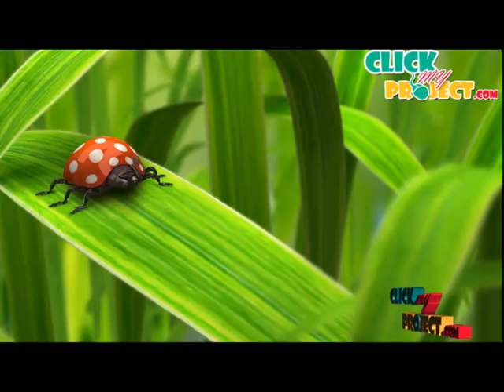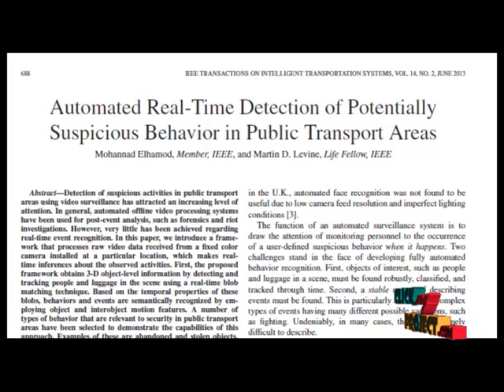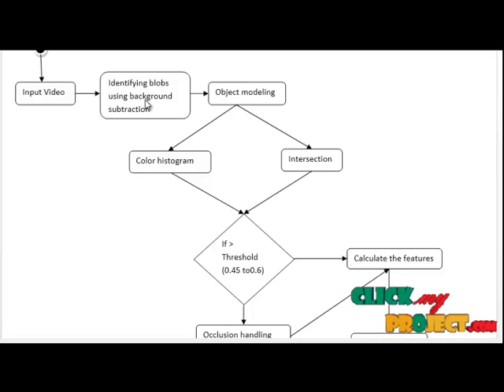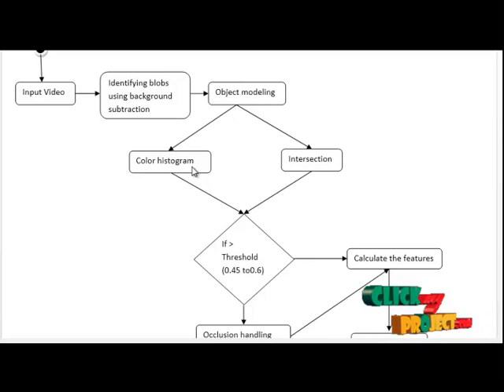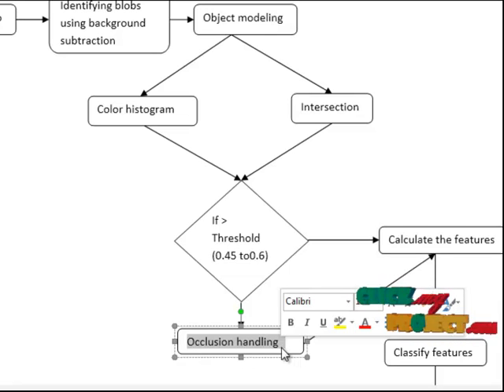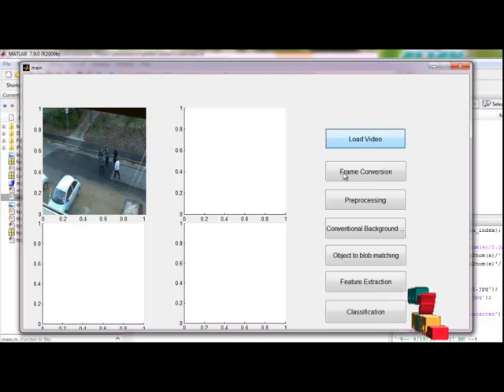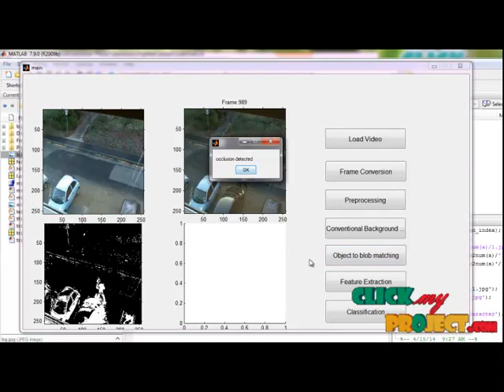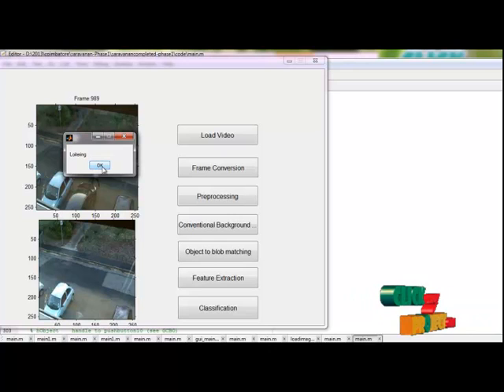Final Year Projects | Automated Real-Time Detection of Potentially Suspicious Behavior